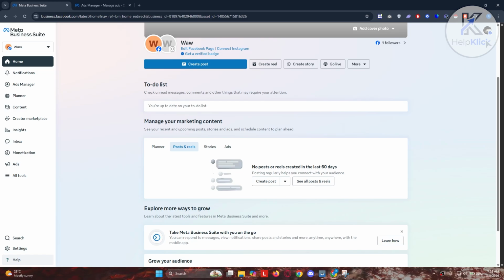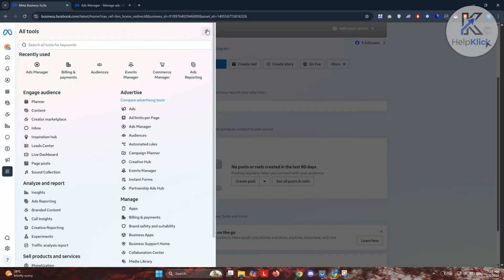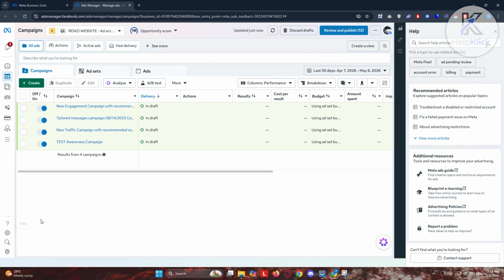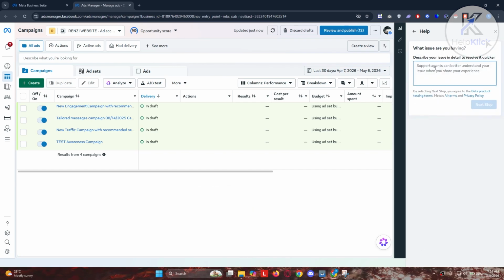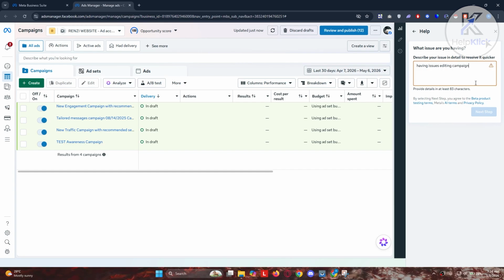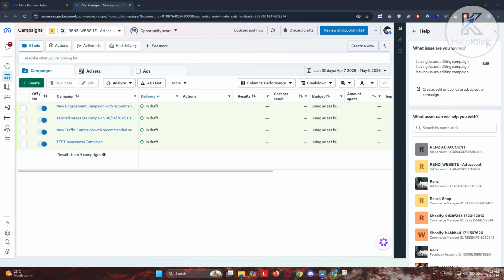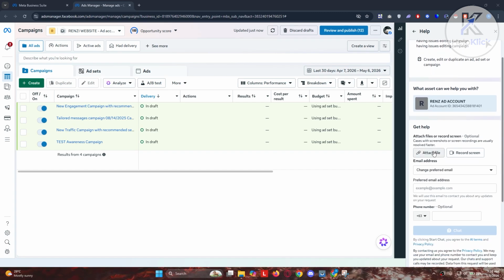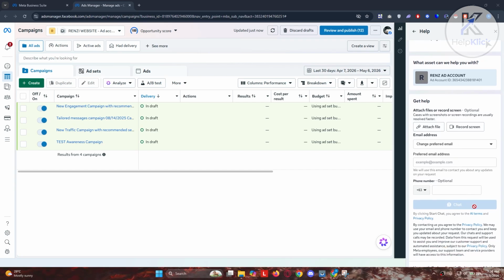How to Chat With Facebook Support Team (2026)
In this video, I show you how to contact Facebook customer service representatives directly in 2026.
This quick step-by-step tutorial covers Facebook customer service phone number, how to get help with Facebook account problems, Facebook live chat support. Want to know how to reach Facebook help center instantly?